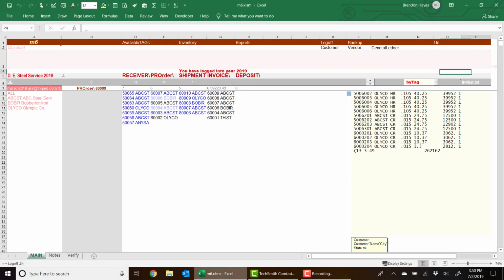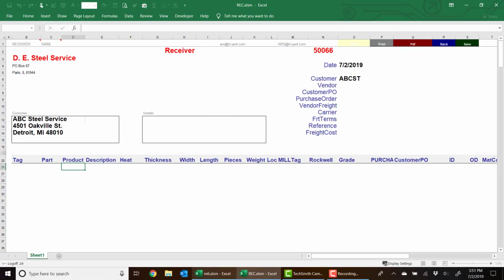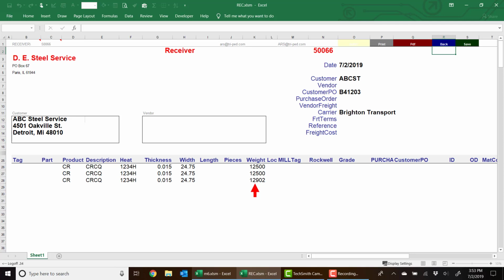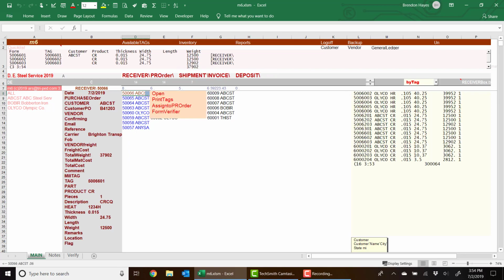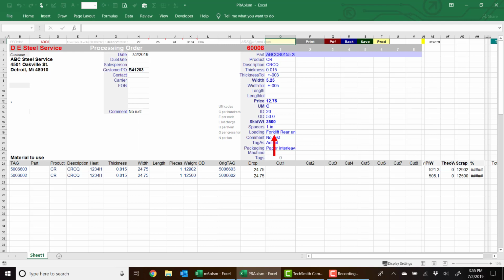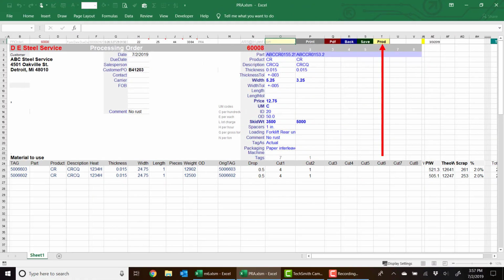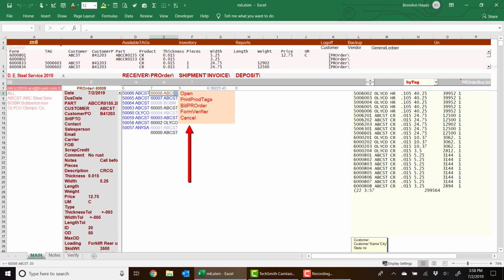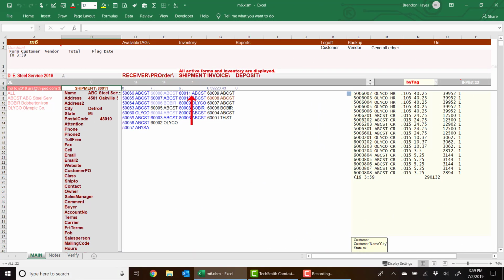ARS m6 Demo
This video is a demo showing the m6 software capabilities from Applications Research Software. m6 is a complete business system for the steel toll processing industry. This video will show you the basic functions of the m6 panel and how they can streamline your business operations and maximize efficiency.